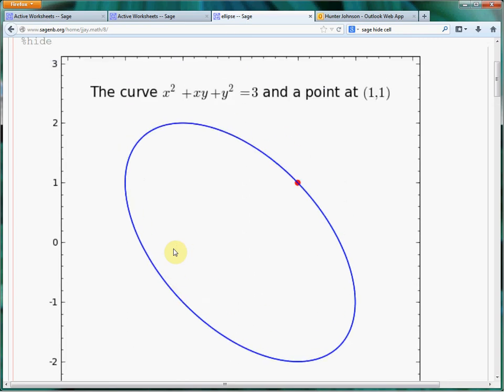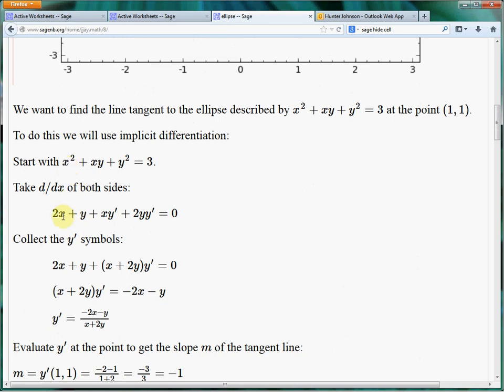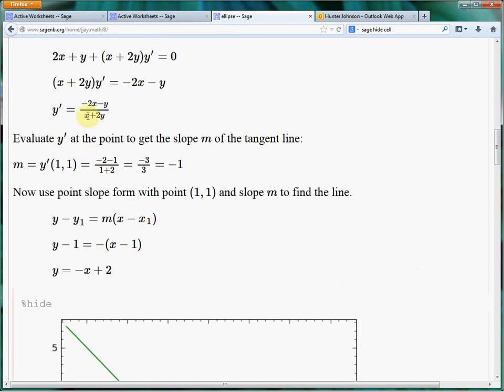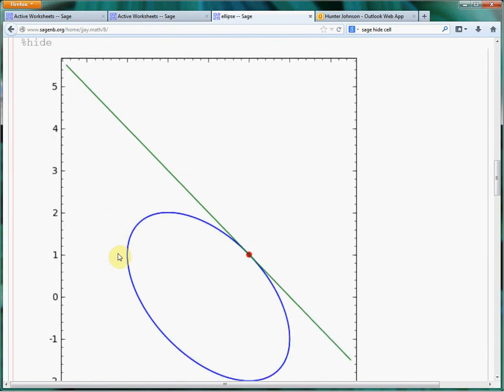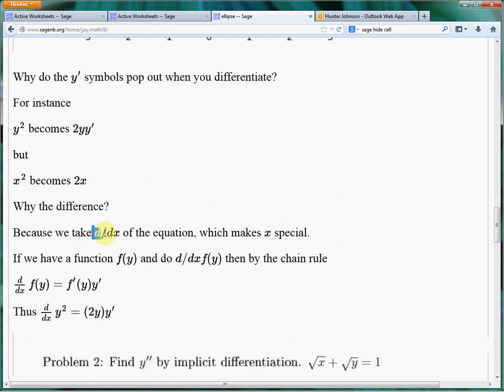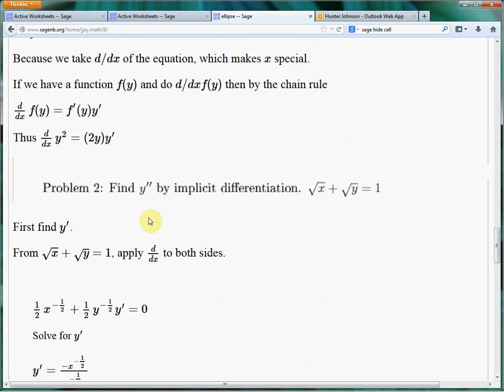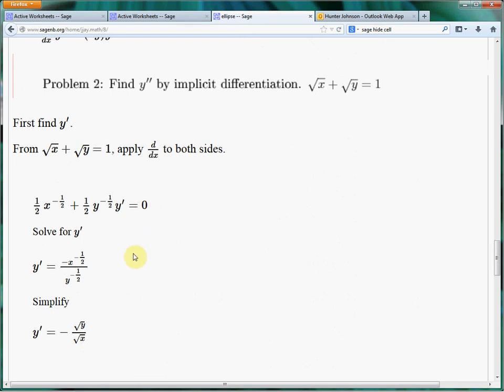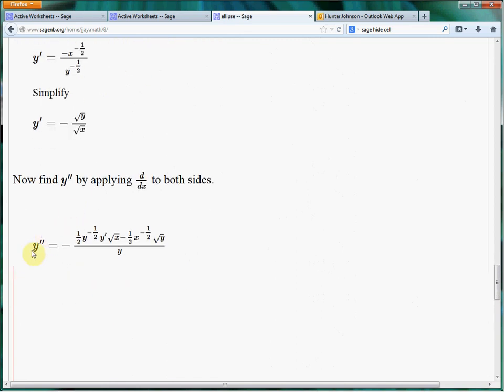Finding Tangents by Implicit Differentiation